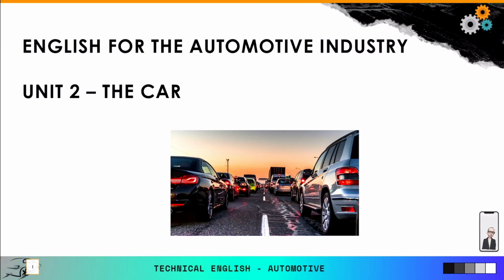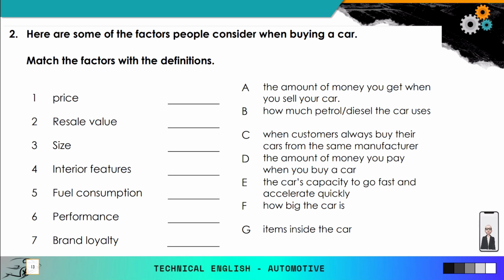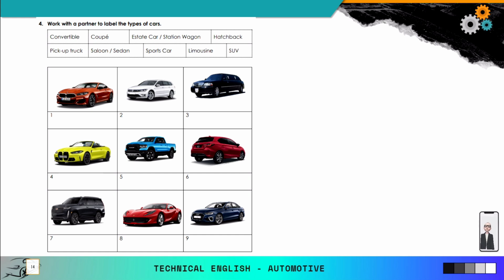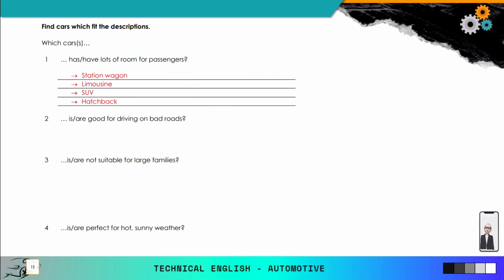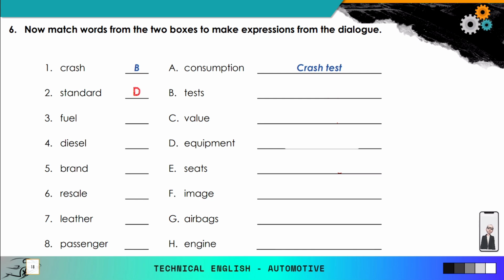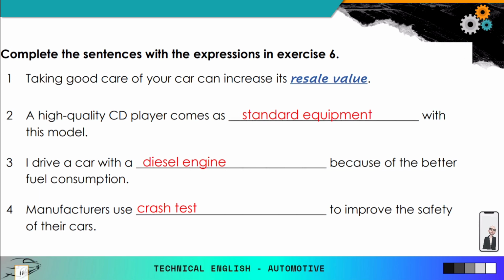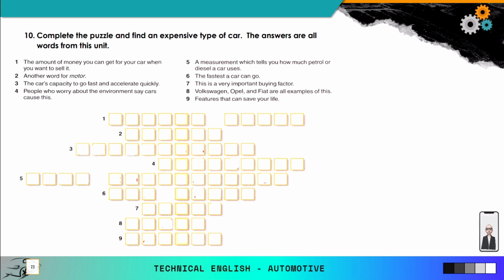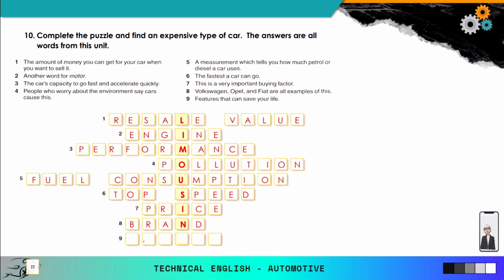English for the Automotive Industry#2 - The Car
A quick review of different types of cars and factors considered when buying a car.